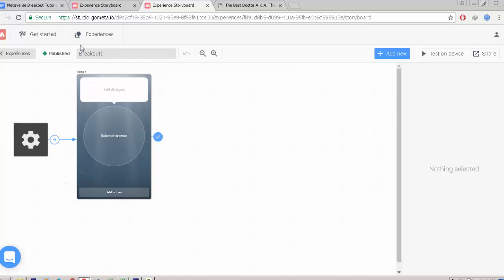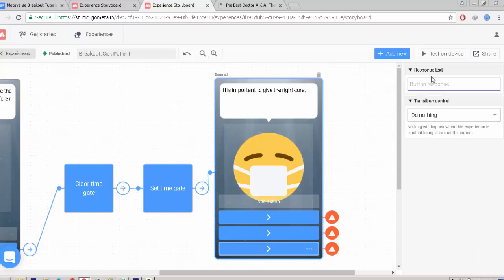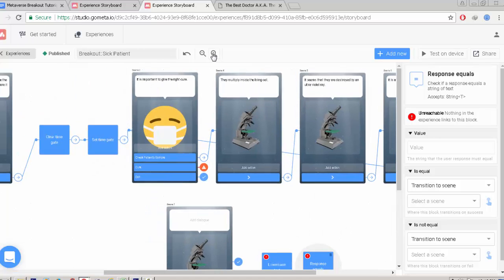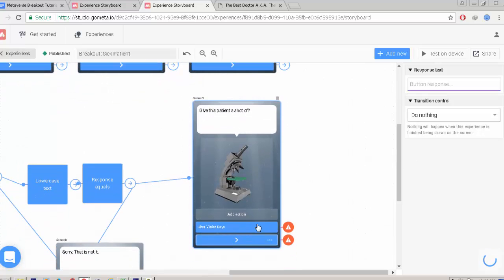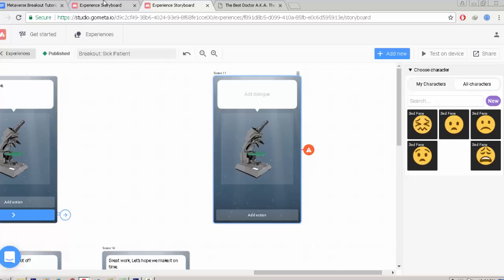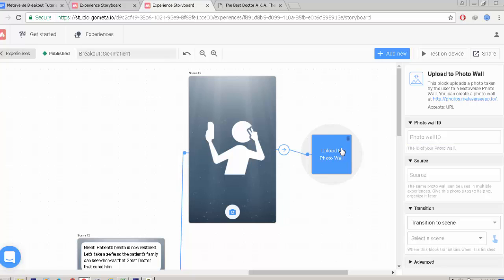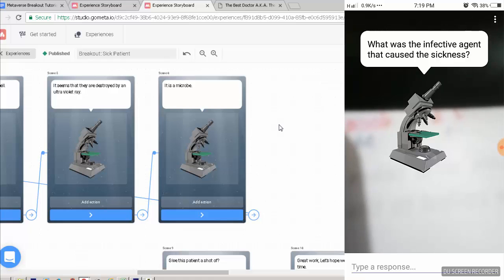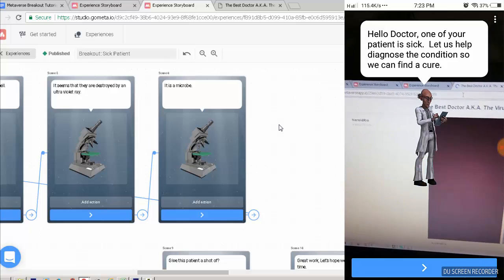Breakout: Sick Patient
This is a simple tutorial about metaverse breakout, educational challenge and the topic is about  a few characteristics of a virus.

This experience is a situational type, wherein the patient is sick caused by a deadly virus and you have atleast 100 seconds to save the life of the patient.

I hope you will enjoy playing this one and you will also be inspired to recreate this one using your own topics.

Have fun.